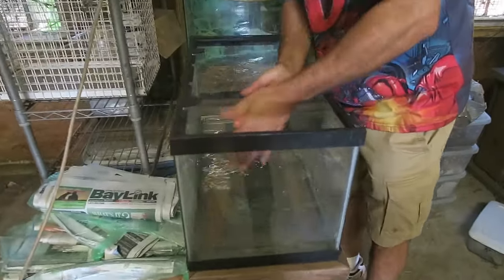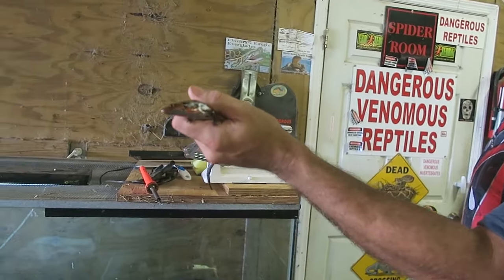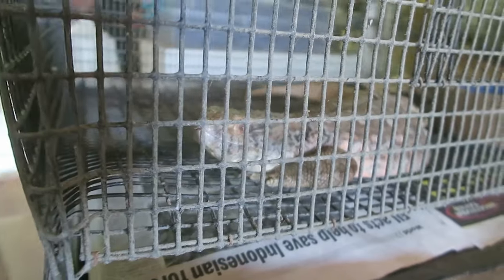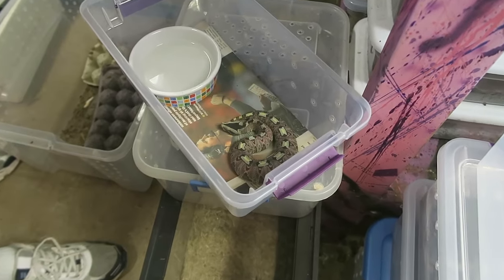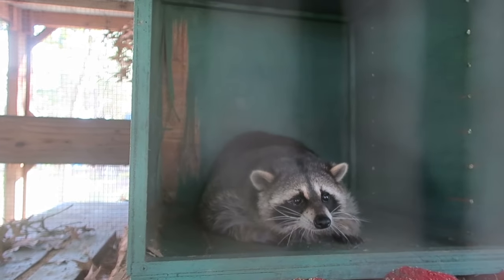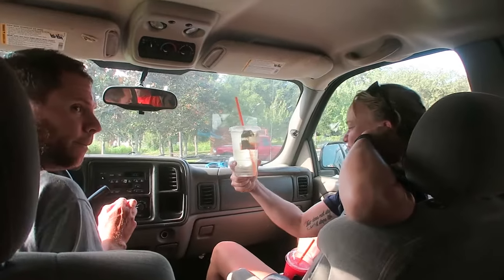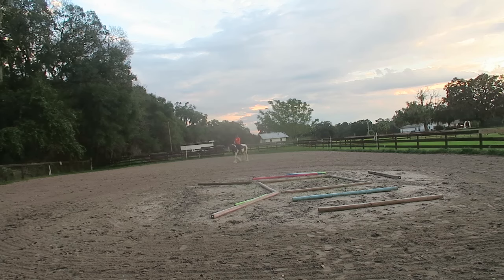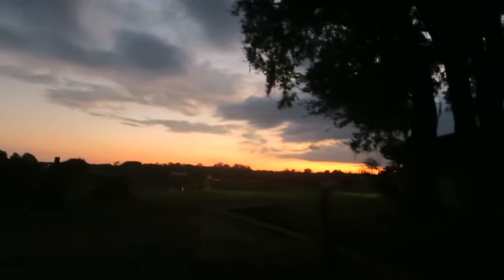New Horses and Crocodiles | Daily Vlog Day 461 | Connerton Adventures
About Connerton Adventures
Matthew and Amanda are recording their new life as Florida transplants. These are their adventures, along with their horses, dogs, and cats, as they adjust to the new state and explore what it has to offer.